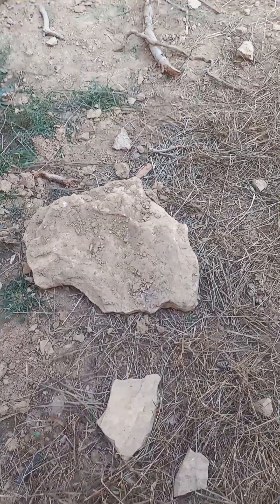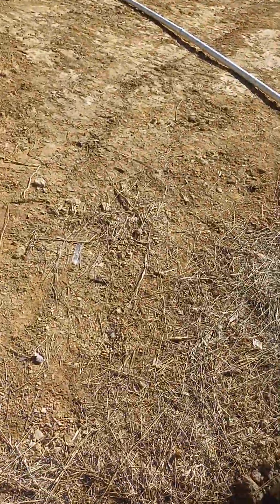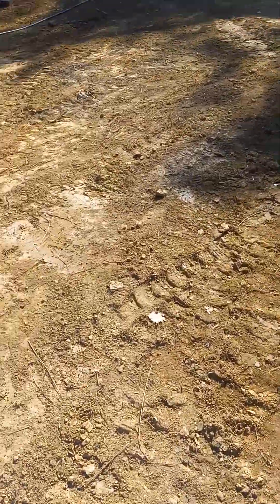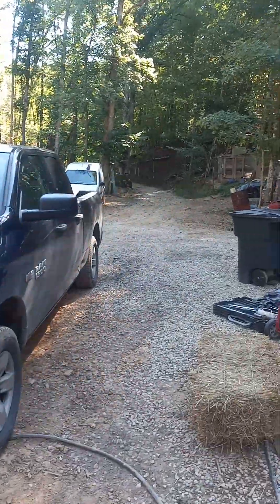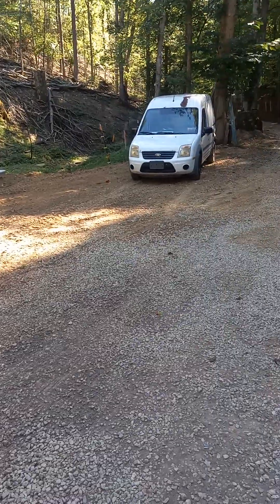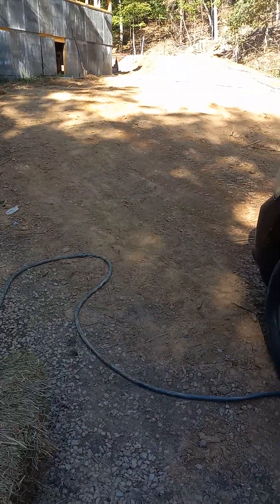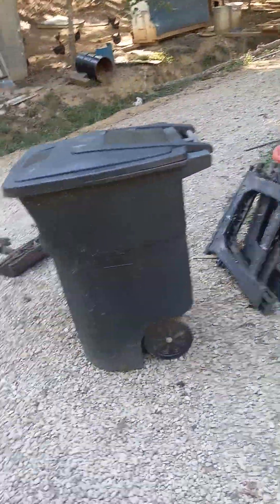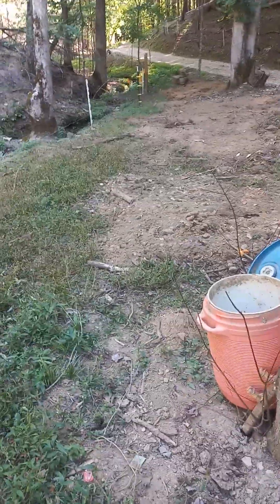Final Grading!!!! What a transformation!! Stone Date TBD.